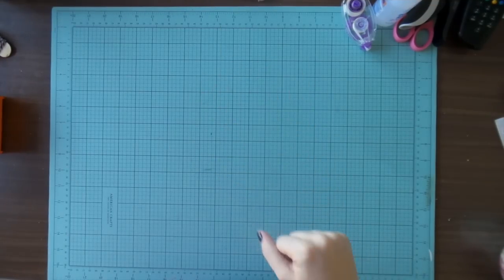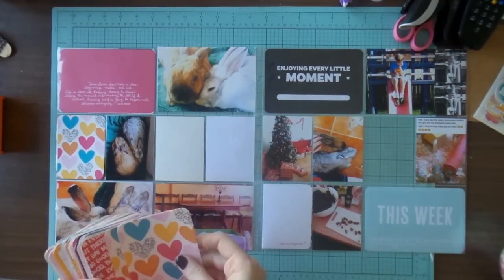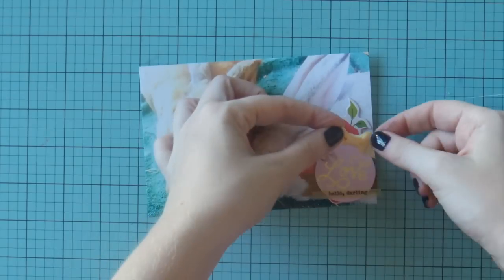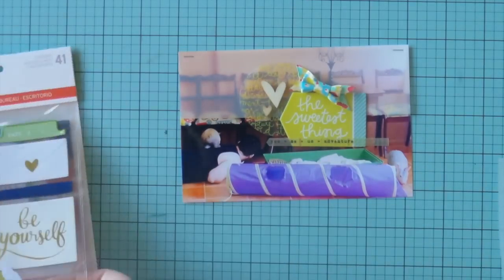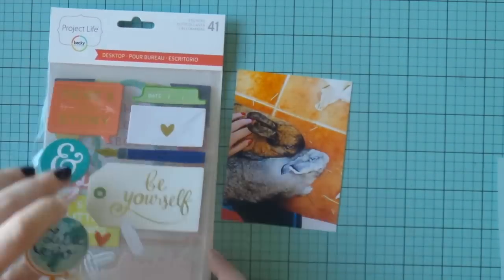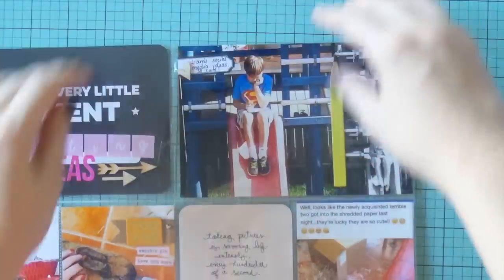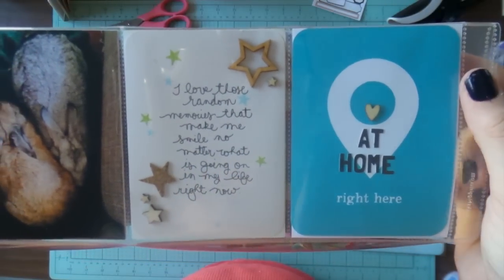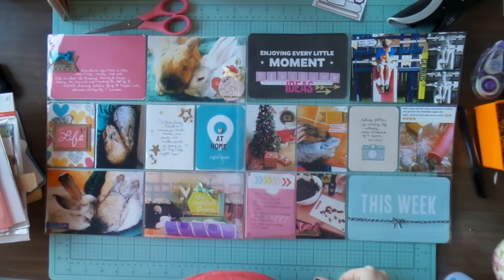Project Life Process Video Grab 5 #3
Back again with another Grab 5 spread! This time I used a few of my latest goodies, including the Kiwi Project Life core kit, Dear Lizzy vellum pockets, Maggie Holmes bows, adhesive cork and Project Life Desktop chipboard stickers. Pretty happy with how this layout turned out and I got to use up lots of my stash!